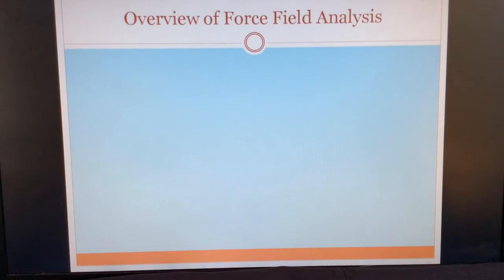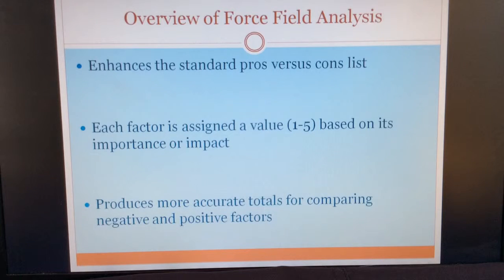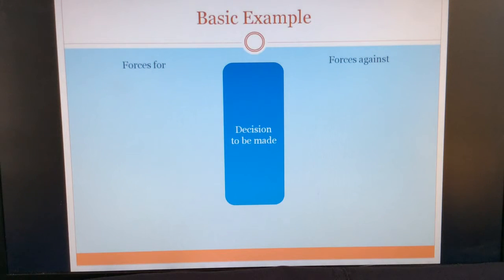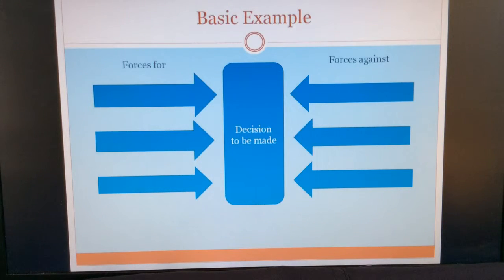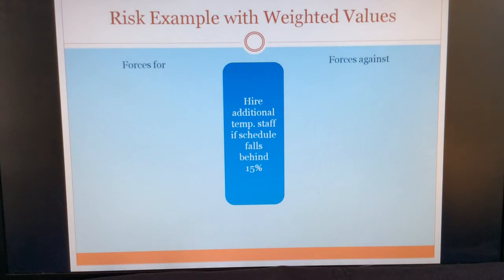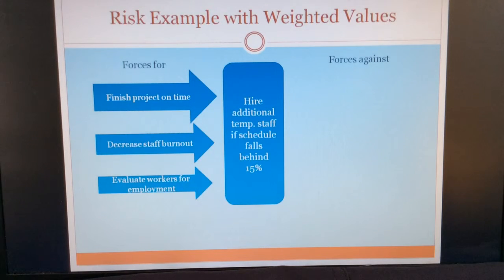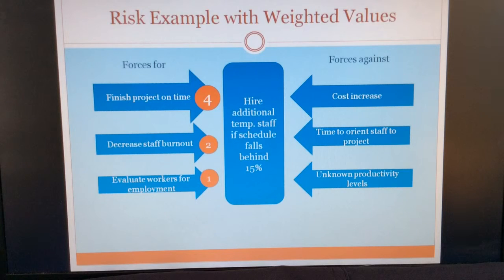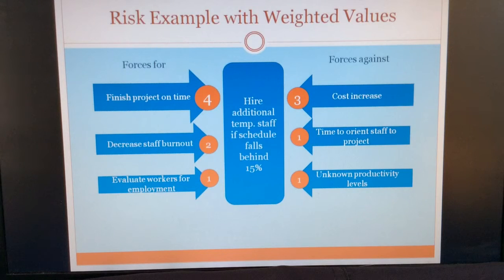Force Field Analysis 1